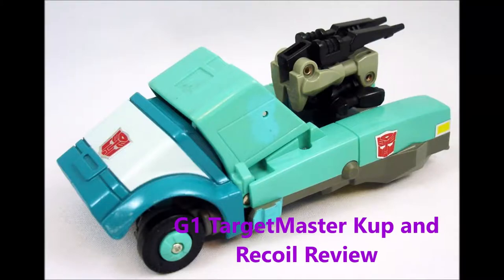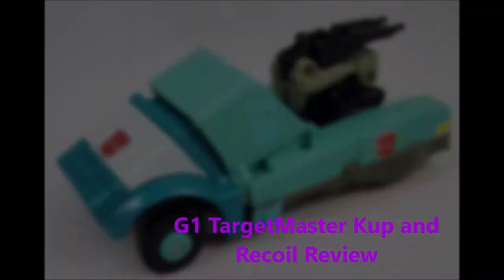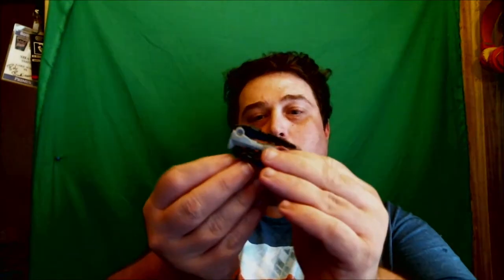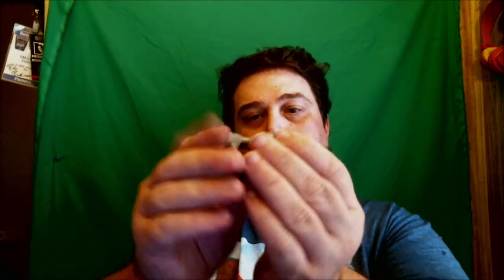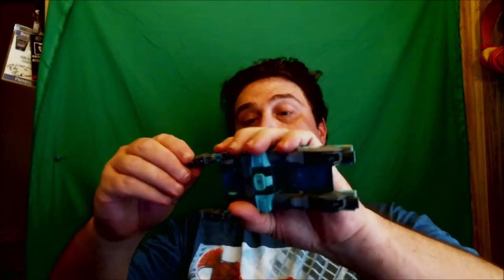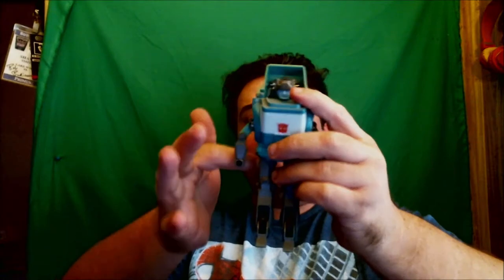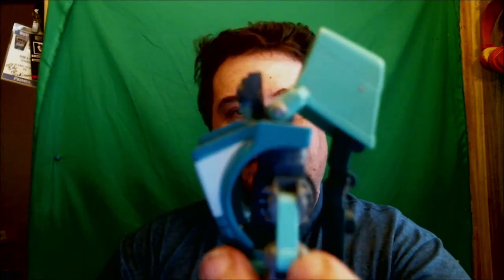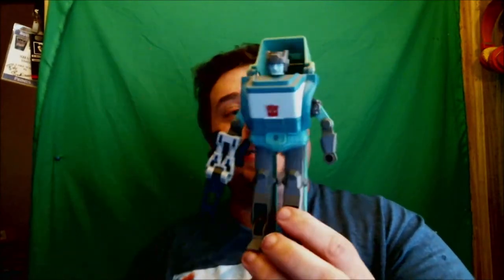Transformers G1 Targetmasters Kup with Recoil Review. Retro Review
Coming to us from the 3 part mini-series Transformers Rebirth, comes Targetmaster Kup and his Nebulan partner, Recoil.

Mellski